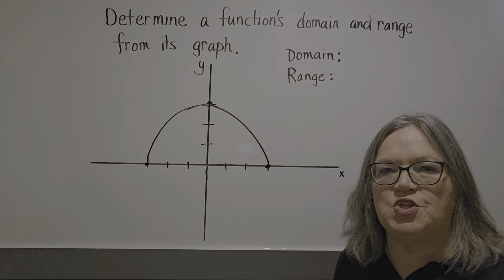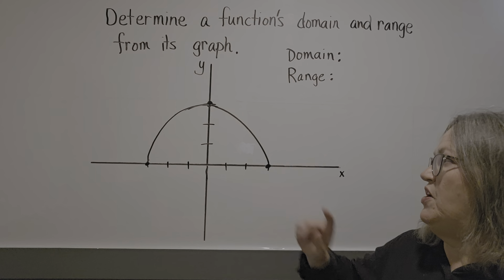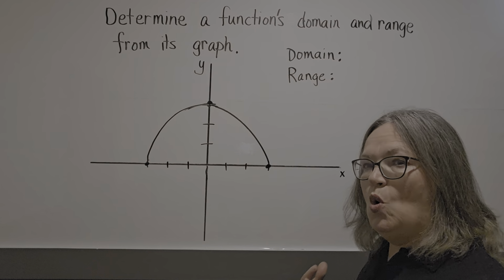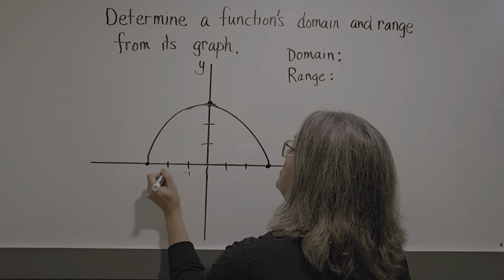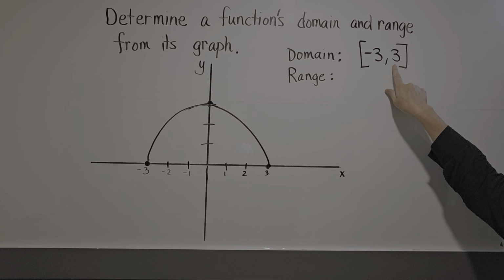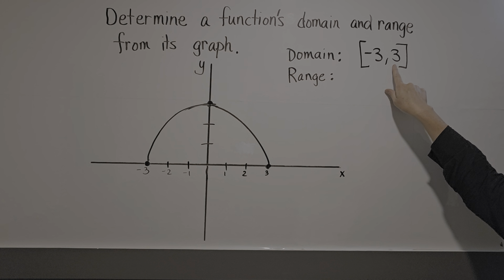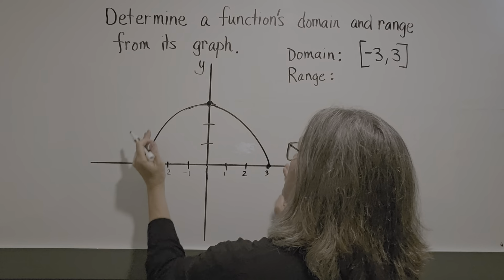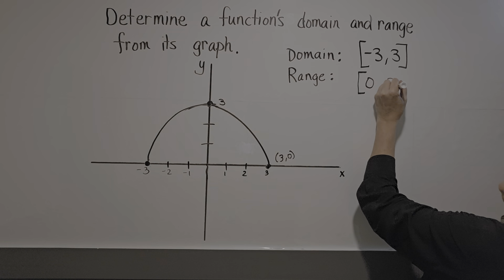1.3 Find domain and range from a graph